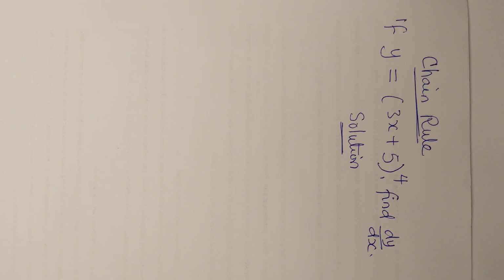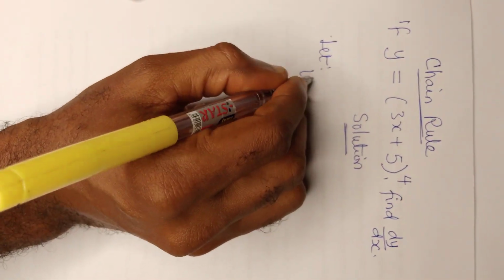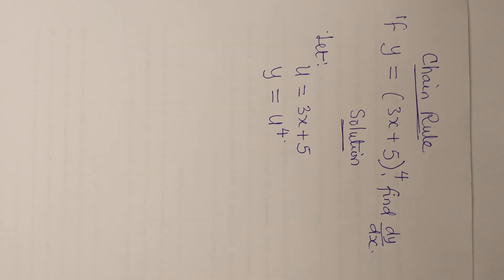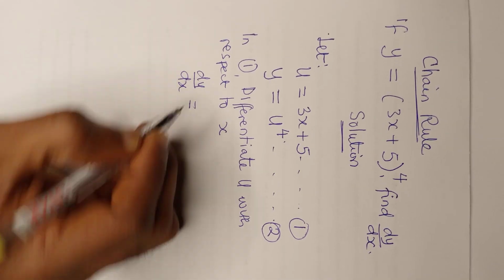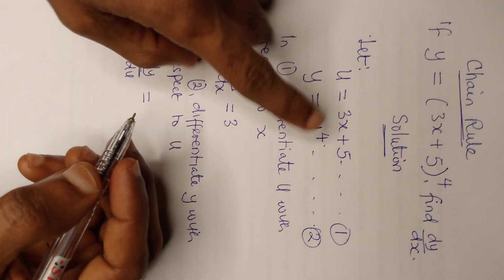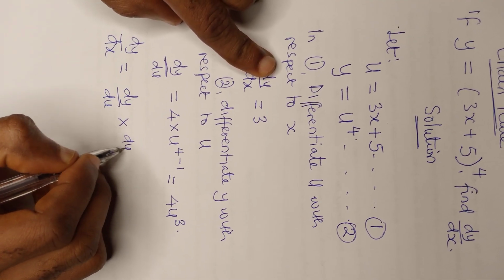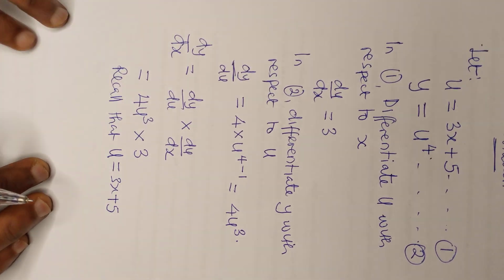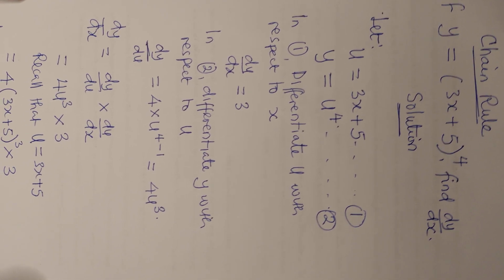chain Rule Method of Differentiation